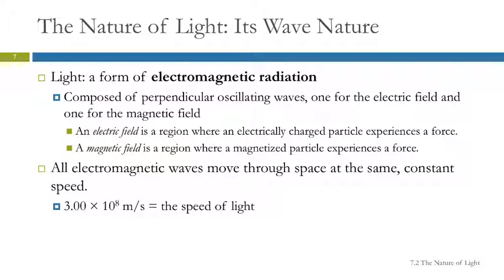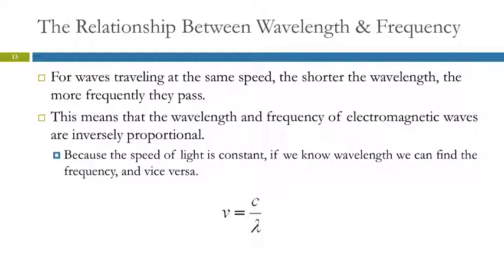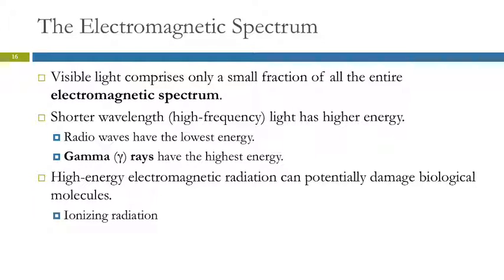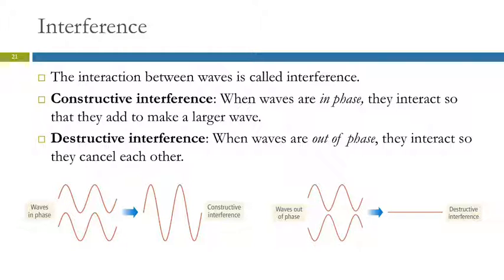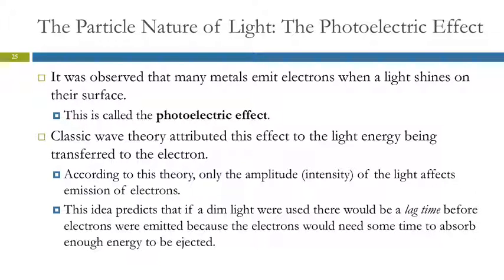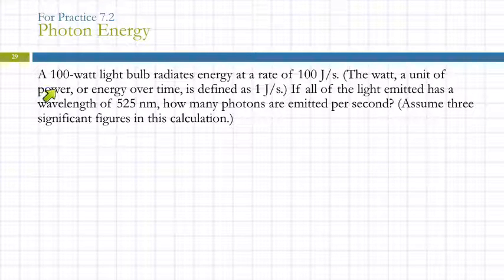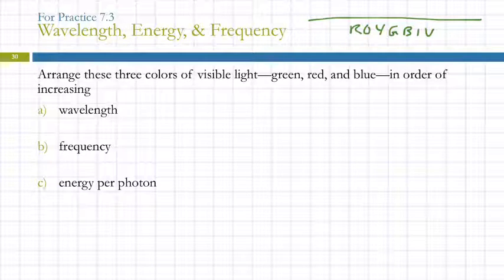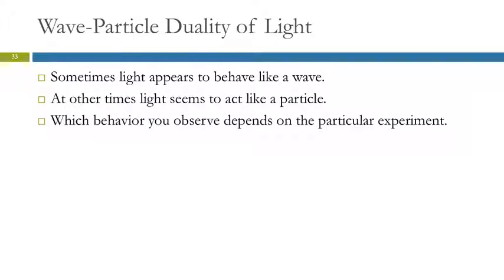7.2 The Nature of Light